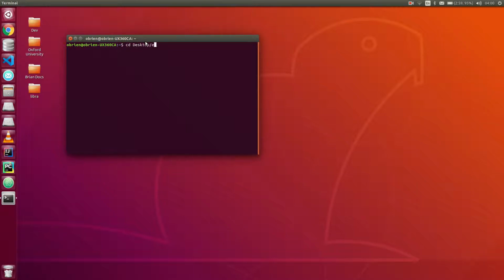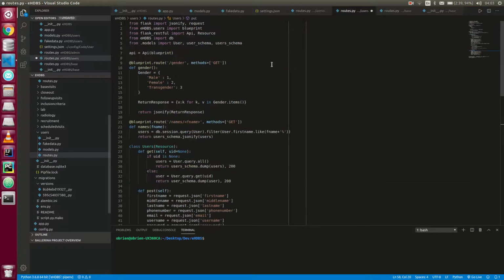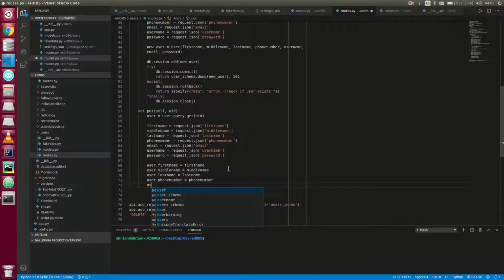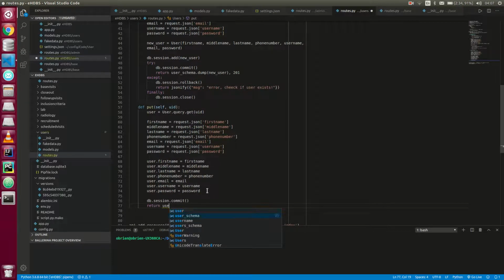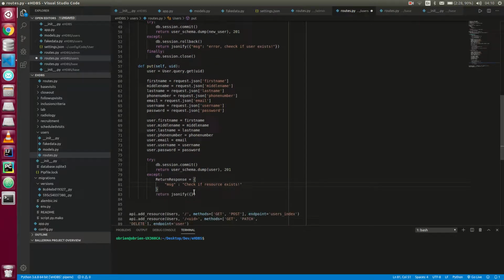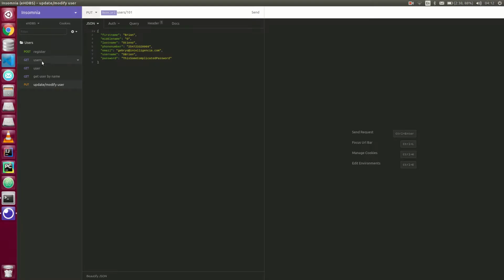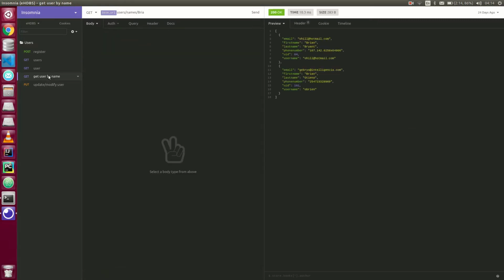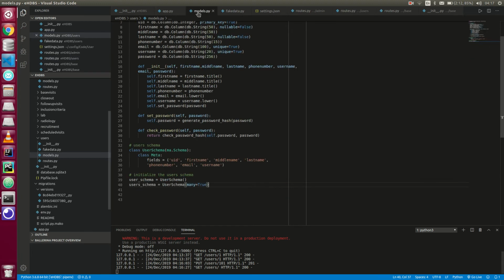PYTHON API - Tutorial 09: PUT Request - Modify Resource.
In this tutorial, we get to implement the PUT request to modify/update our resources.